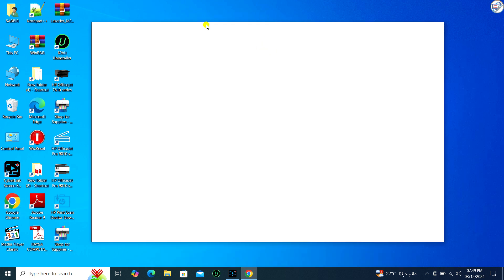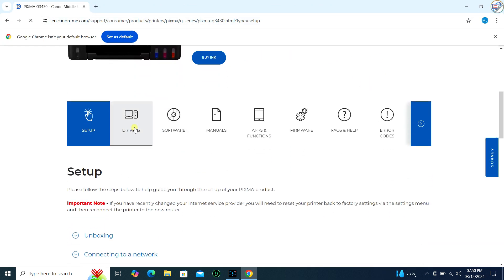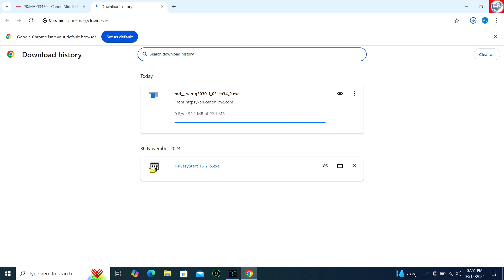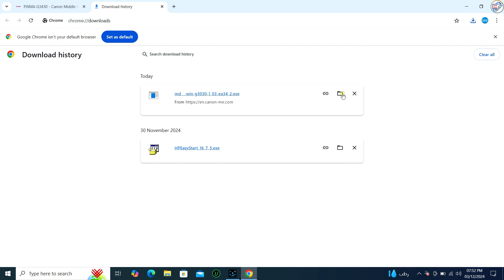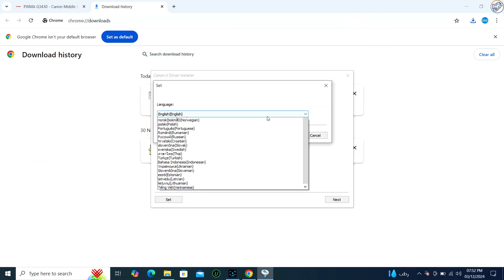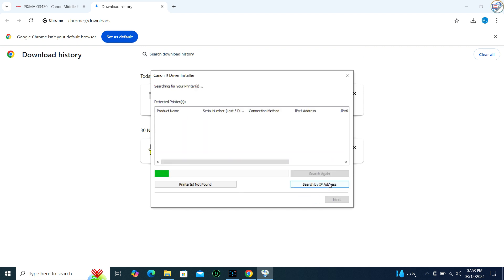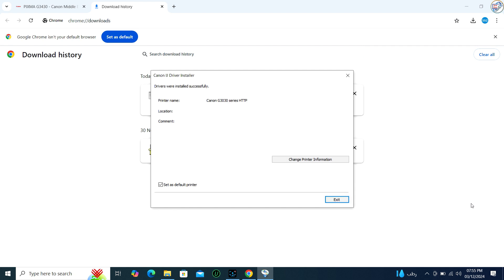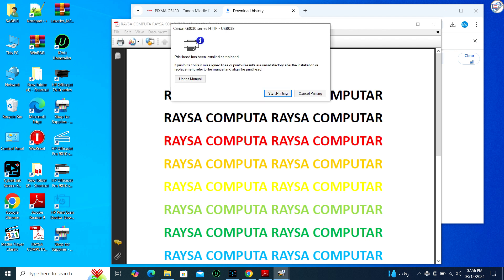How to download and install the Canon G3430 printer driver on Windows without the CD (using a USB )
How to Install Canon PIXMA G3430 Driver on Windows Without CD (USB)
Canon PIXMA G3430: USB Driver Setup for Windows 10/11
Step-by-Step: Canon G3430 Driver Install on Windows via USB
Canon PIXMA G3430 Driver Download & USB Setup Guide
Install Canon G3430 Printer Driver Without CD on Windows
Canon PIXMA G3430: Easy USB Driver Installation for Windows
Fix Canon G3430 Driver Issues on Windows with USB Setup
Ultimate Canon PIXMA G3430 Driver Setup Tutorial (USB)
Canon G3430: USB Driver Install for Windows Printing
Quick Canon PIXMA G3430 Driver Setup on Windows Without CD

Lost your Canon PIXMA G3430 installation CD? No problem! This comprehensive, step-by-step tutorial will guide you through the entire process of downloading and installing the official Canon G3430 printer driver on your Windows 11 or Windows 10 computer using just a USB cable. We’ll show you exactly where to find the correct and safe software directly from the official Canon support website, ensuring you avoid third-party sites that could contain malware.

Follow along as we walk you through searching for the model, selecting your operating system, and downloading the full driver and software package. Most importantly, we'll highlight the crucial step of when to connect your printer via the USB cable during the installation process to ensure a smooth and successful setup. Whether you're setting up your printer for the first time or reinstalling it on a new PC, this guide will get your Canon G3430 fully operational for printing and scanning in just a few minutes. Don't let a missing disc stop you—get your printer working perfectly right now!

If you have any questions, drop them in the comments below.